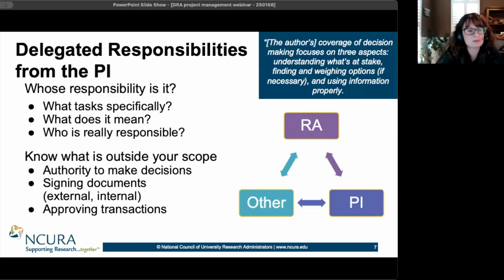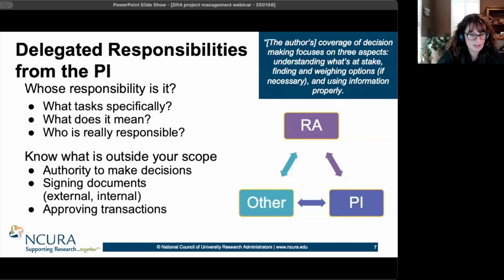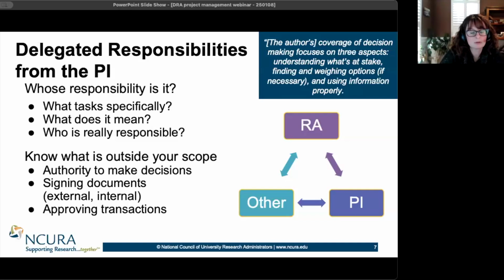Clarifying Roles & Responsibilities in a Department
Natalie Goodwin-Frank, Washington University in St Louis

"Making Things Happen: Mastering Project Management" by Scott Berkun